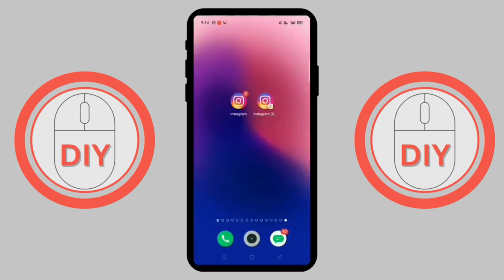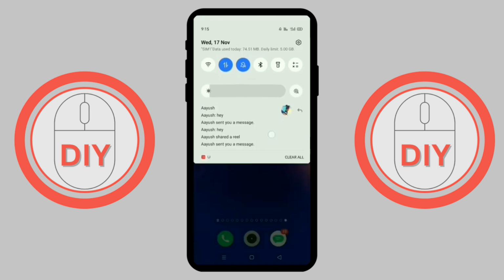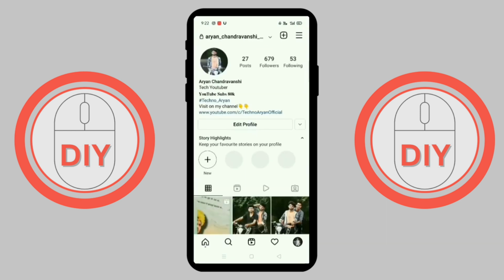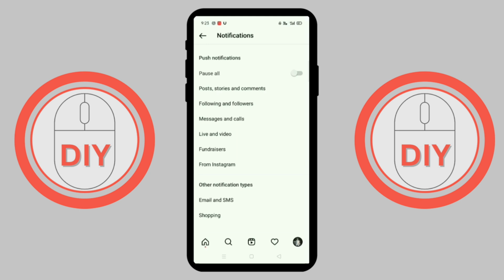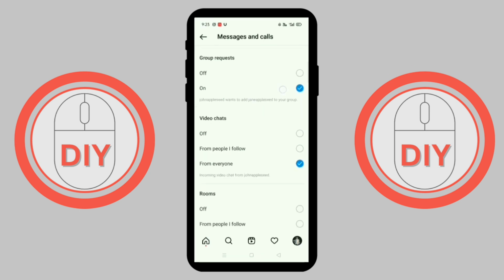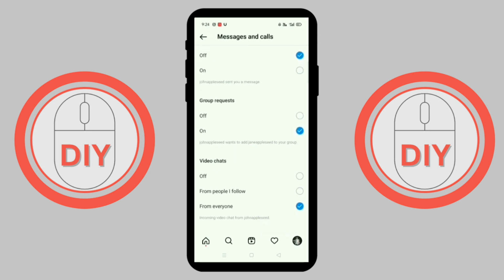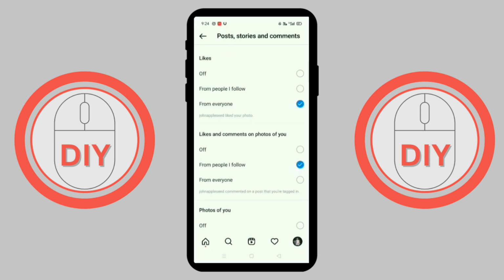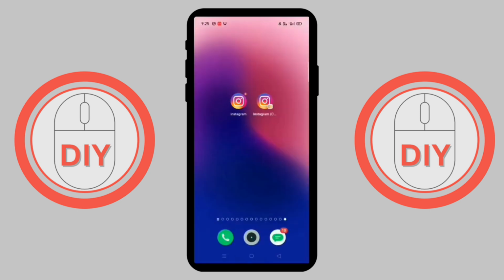How to Turn Off Notifications for Instagram on Android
How to Turn Off Instagram Notifications on Android | Social Media Settings & Notifications Management

Struggling with constant Instagram notifications? In this Instagram tutorial, we’ll show you how to turn off Instagram notifications on your Android device. Whether you’re looking to disable Instagram notifications temporarily or permanently, this step-by-step guide will help you take control of your social media settings and improve your notifications management.

We’ll walk you through the process of accessing your Android notification settings and customizing your preferences to stop Instagram notifications from interrupting your day. You’ll also learn how to enable quiet mode Instagram for a more peaceful experience. This video is perfect for anyone using Android apps and looking to reduce distractions or simply manage their Instagram alerts more effectively.

By the end of this tutorial, you’ll know exactly how to turn off notifications on Instagram, whether you want to silence them completely or just for a specific period. Don’t let unnecessary alerts overwhelm you—take charge of your Instagram notifications today!

How to Turn Off Notifications for Instagram on Android - Steps Covered

Launch the Instagram app on your Android device by tapping its icon on your home screen or app drawer.

Tap the profile icon located at the bottom-right corner of the screen to access your profile page.

Step 3: Open the Menu
Tap the three horizontal lines (hamburger menu) at the top-right corner of your profile page to open the settings and options menu.

From the menu, tap “Settings and privacy” to open the settings page where you can customize your Instagram experience.

Step 5: Navigate to Notifications
Scroll down and tap “Notifications” to access the notification settings. This is where you can control how and when Instagram sends you alerts.

Step 6: Customize Notification Preferences
Under the “Notifications” section, you’ll see options like “Messages, calls, and comments,” “Posts, stories, and comments,” and “Following and followers.” Tap each category to customize or turn off specific notifications. For example, you can disable notifications for likes, comments, or new followers.

Step 7: Turn Off All Notifications (Optional)
If you want to turn off all Instagram notifications completely, go to your Android device’s Settings, Apps, Instagram, Notifications. Toggle off the switch to disable all notifications from the app.